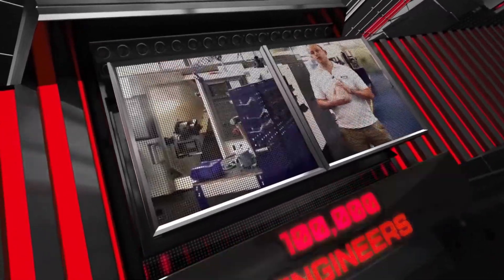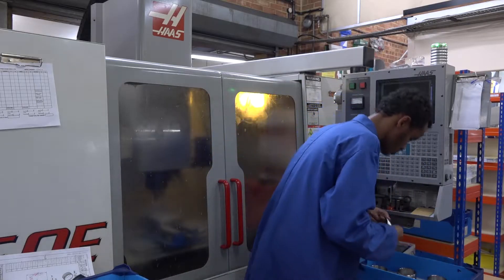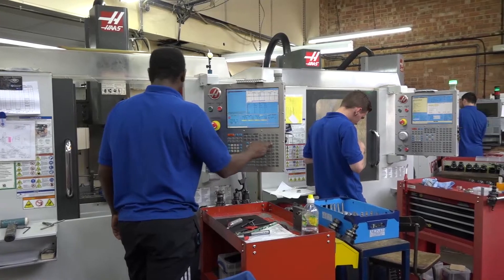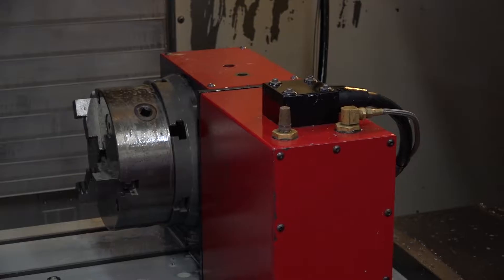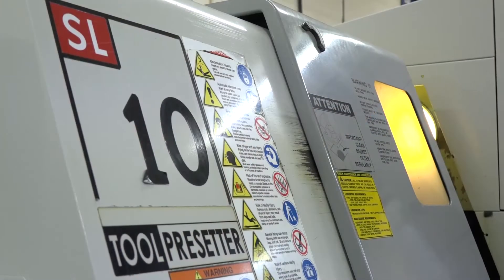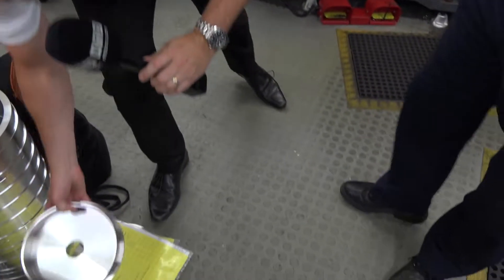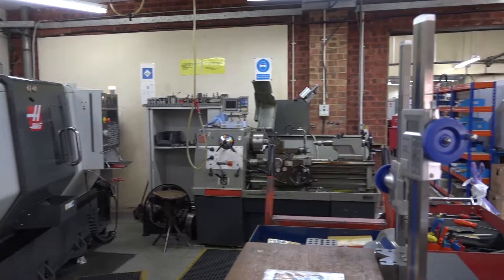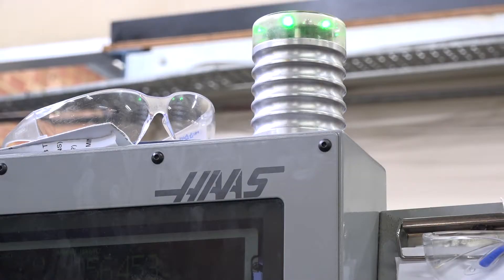Haas at Monad v3